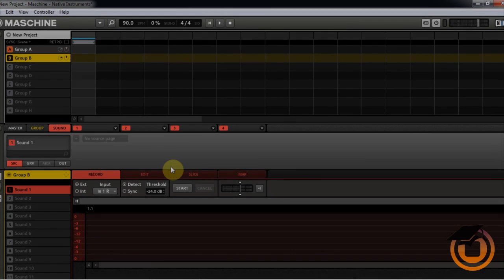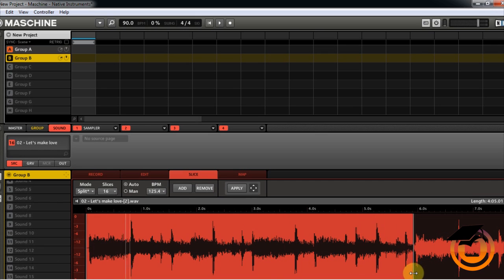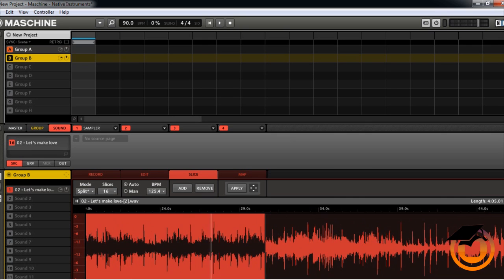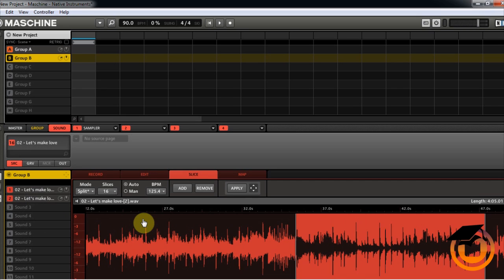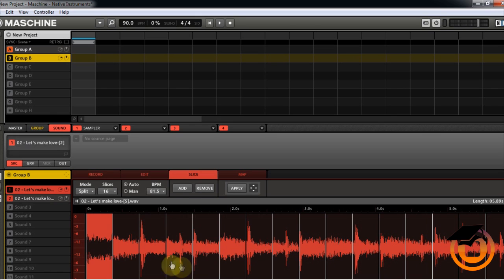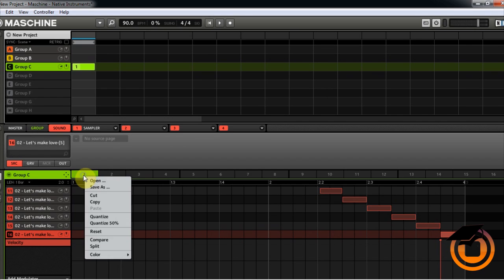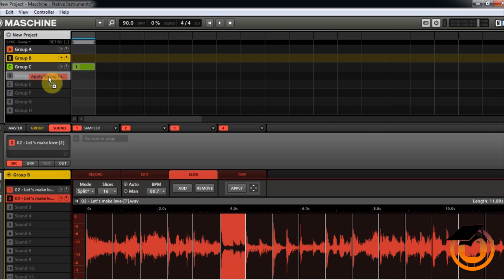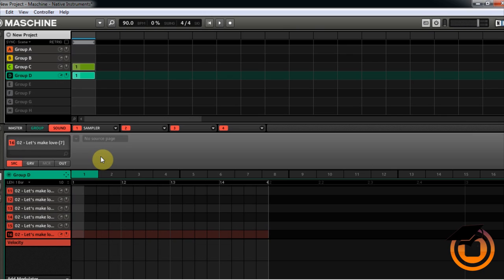Tutorial: Maschine Chopping Samples Using Drag n Drop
In this tip/tutorial AG demonstrates in Maschine 1.8 how to chop a sample and drag n drop to multiple groups for easy access when creating different sequences in a sampled base beat.